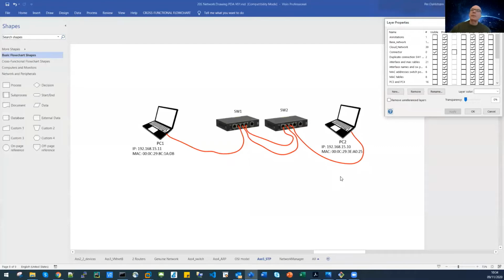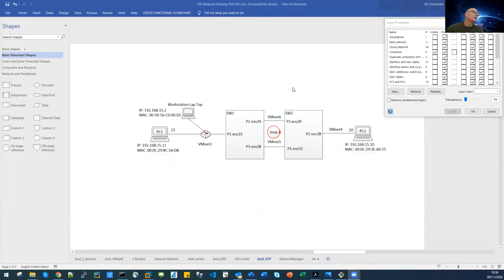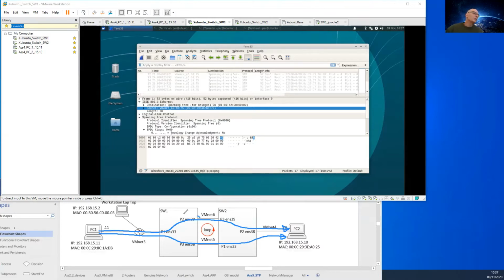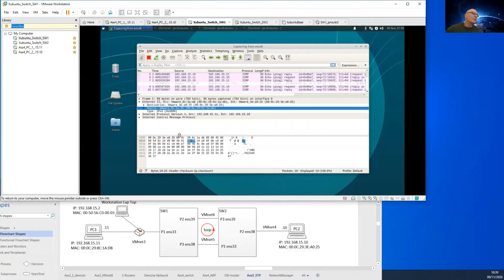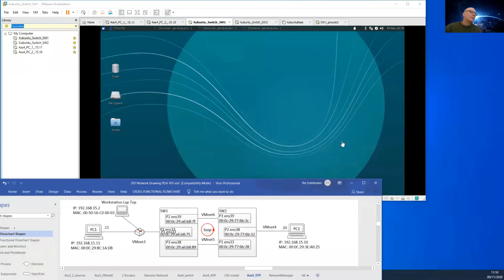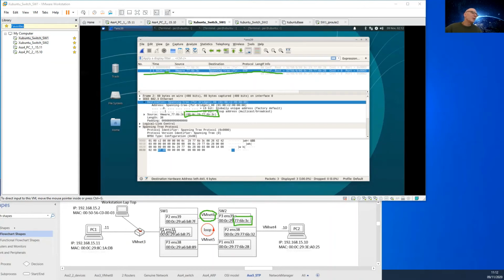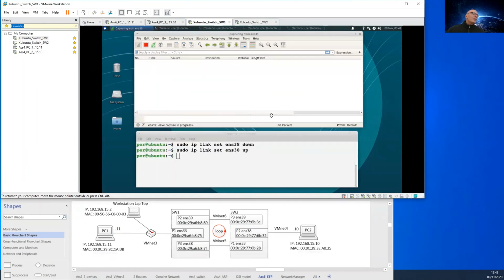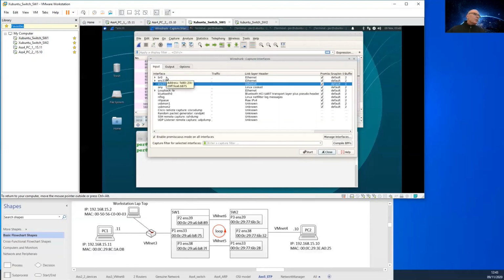Ass5 Part 3: Monitoring STP in action doing Failover